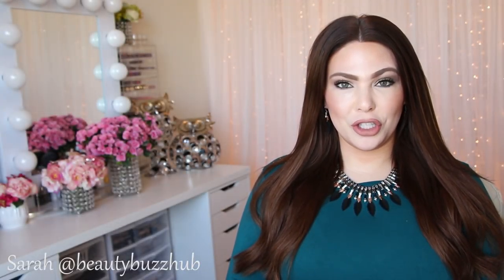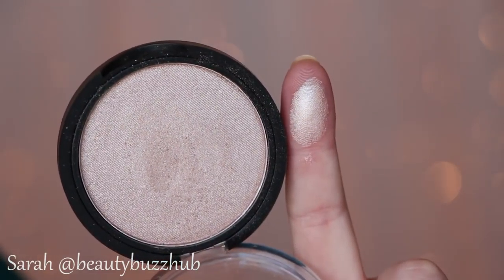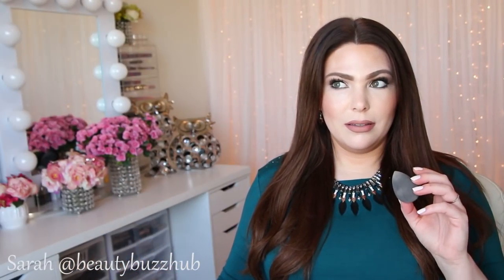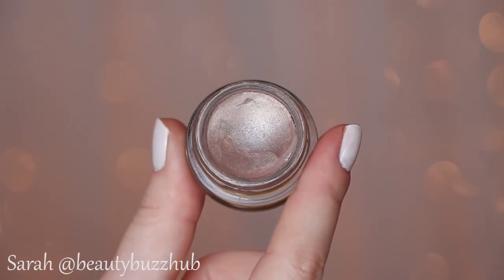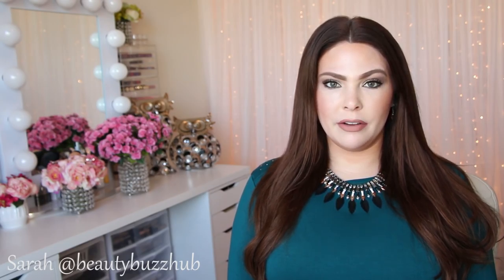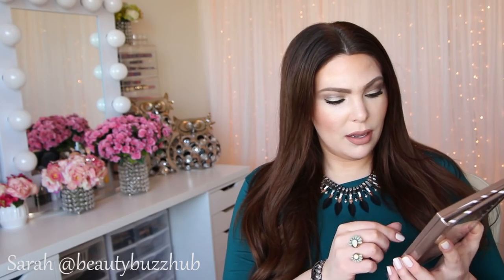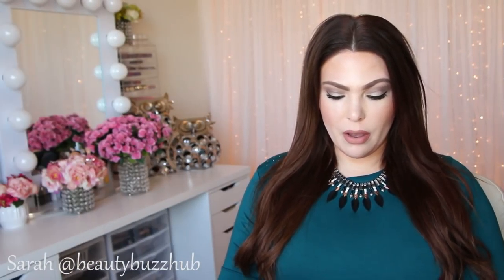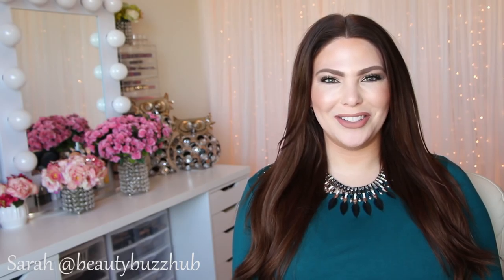October Favorites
what I’m wearing:
→ face makeup:
MAC Pro Longwear Nourishing Foundation – NC15
Bare Minerals Serum Concealer – fair
It Cosmetics Celebration Foundation Illumination – fair
Hourglass Bronzer
Nars Dual Intensity – fervor
OFRA x Dupe That Highlighter – you dew you
→ eyes:
Makeup Geek eyeshadow – concrete jungle, bedrock, petal pusher, carnival
Ardency Inn eyeshadow – heaven
→ lips:
MAC Lip Pencil – whirl & stone
Dose of Colors Liquid Lipstick – bare with me & sand
→ top: Walmart (years ago)
Raven Statement Necklace, Zinnia Split Ring